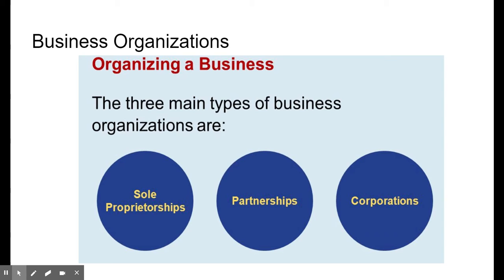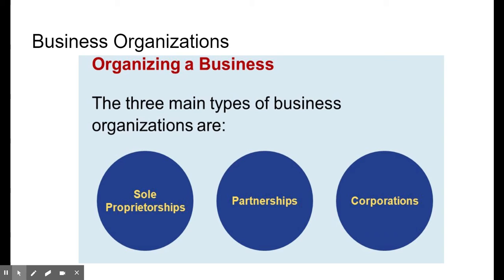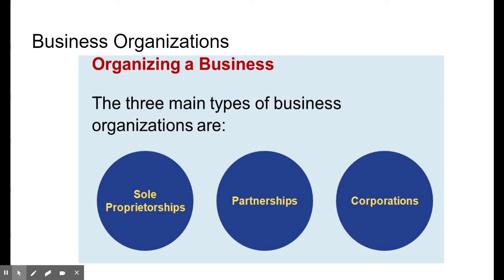Honors Economics Dec/Jan Daily Participation - Business Organizations